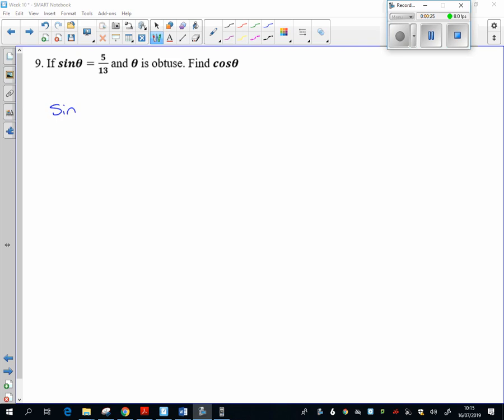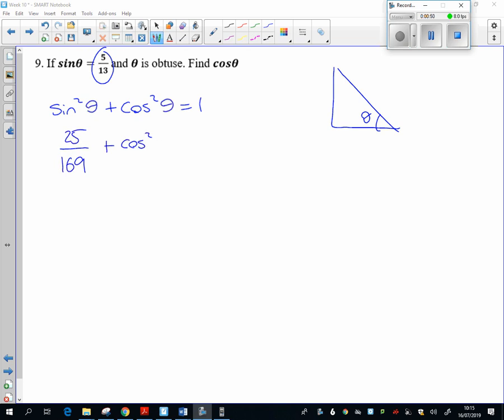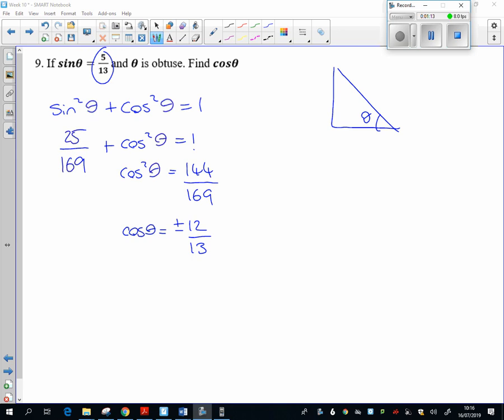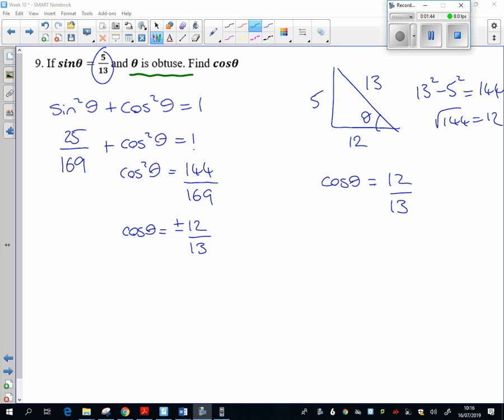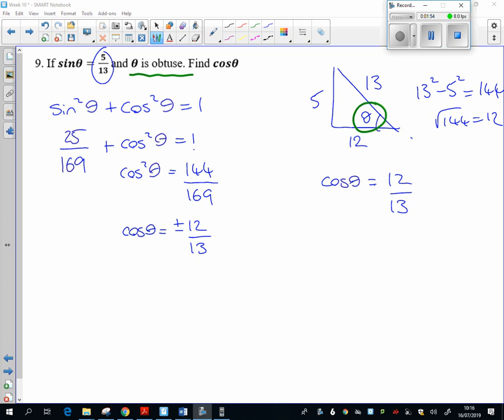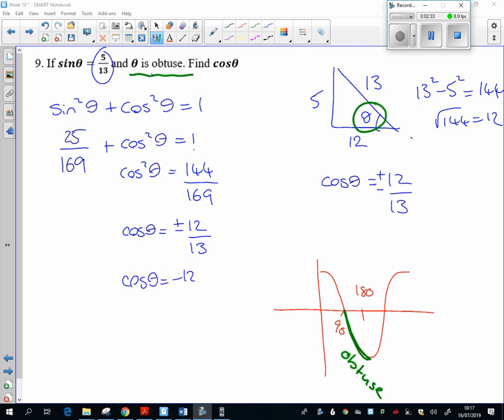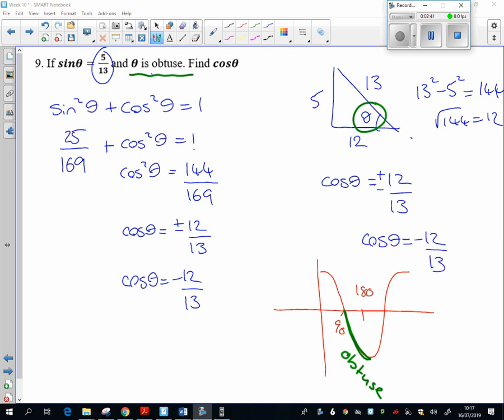Week 10 Q9 - old version